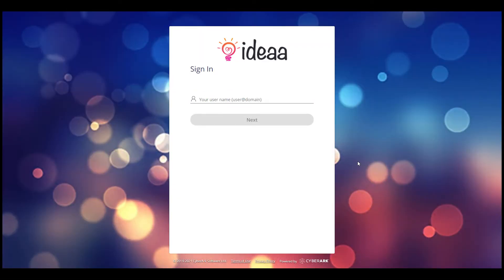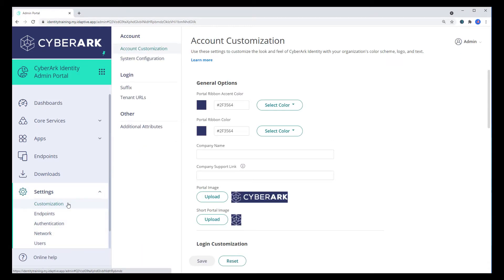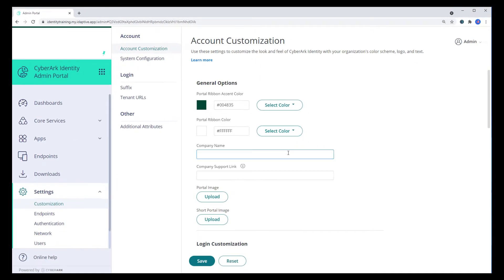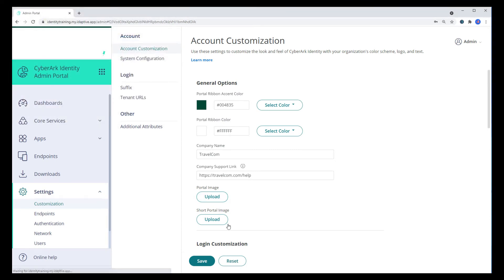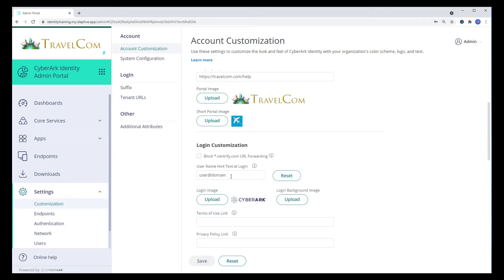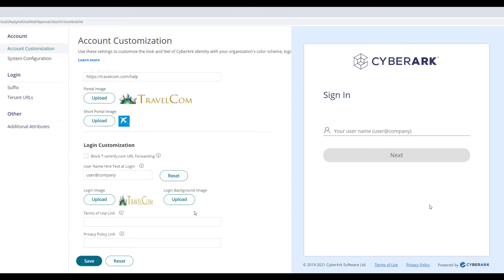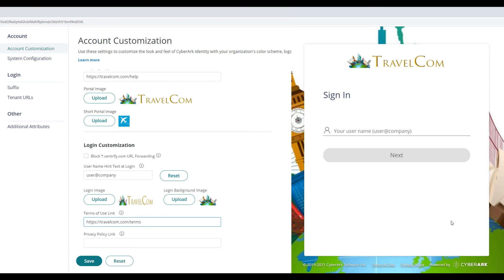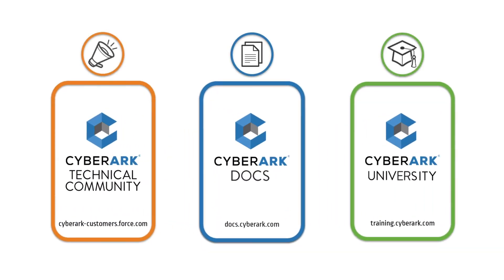How to Customize Your User Portal - CyberArk Identity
CyberArk Identity offers several ways to customize the look and feel of your user portal. In this demo video, we'll show you how to customize your portal with your colors, logo, and background image.

Learn more about how you can advance your skills and knowledge to get the most out of your CyberArk solution